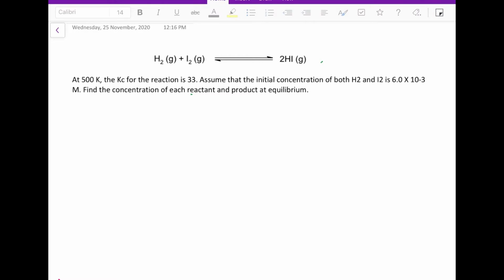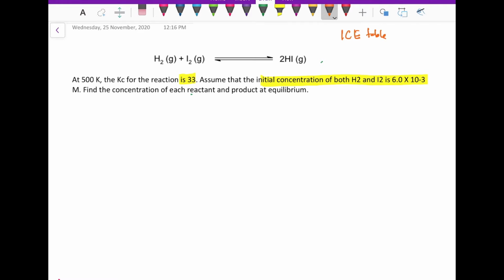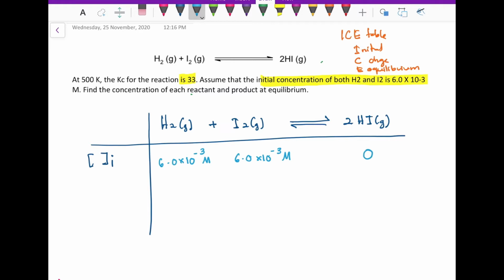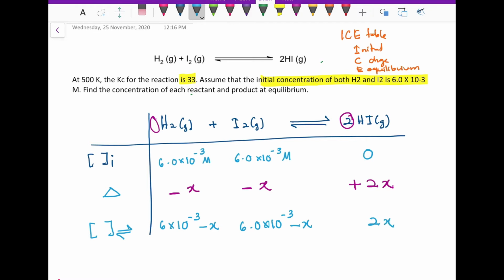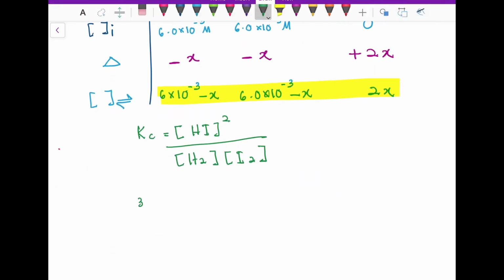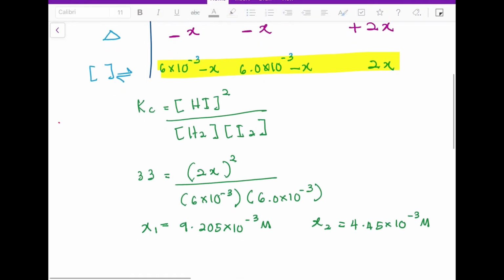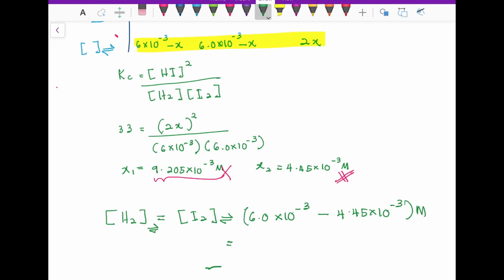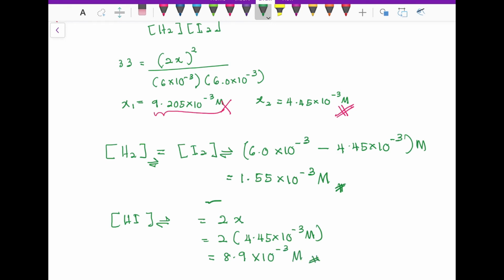Calculate concentration at equilibrium when Kc given